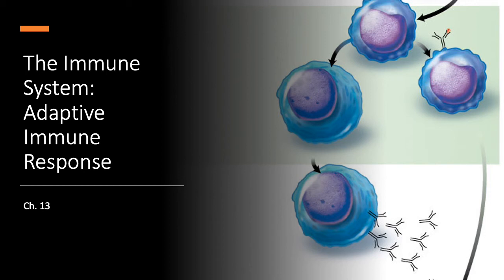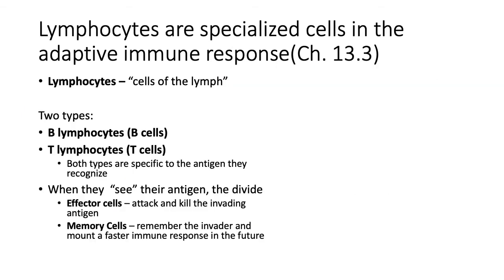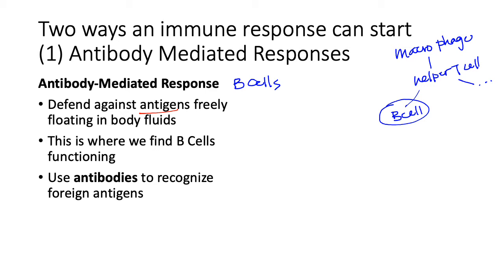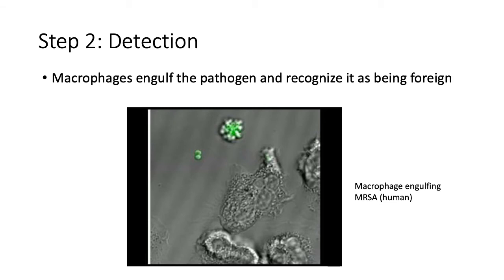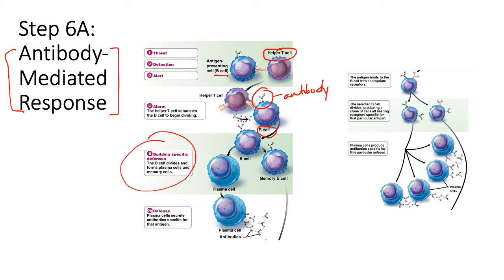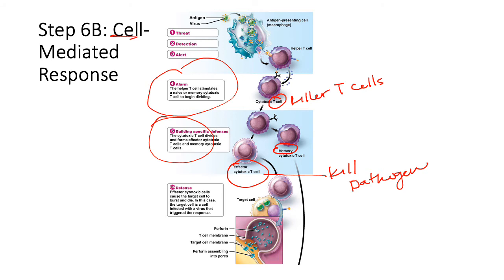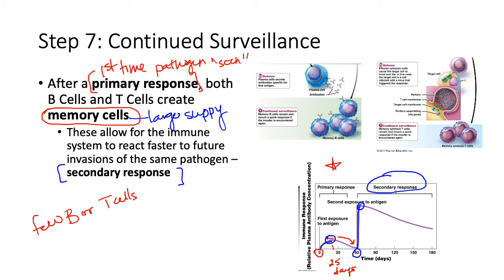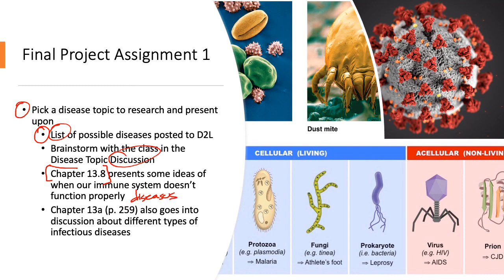Immune System_BIO 104